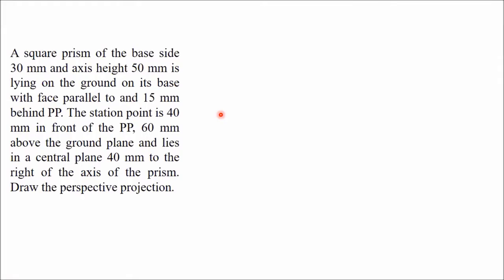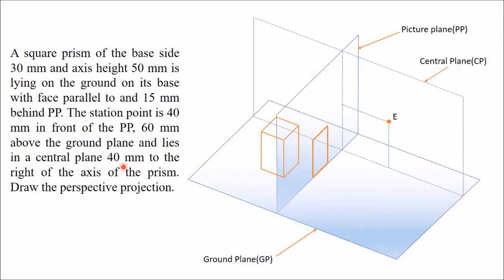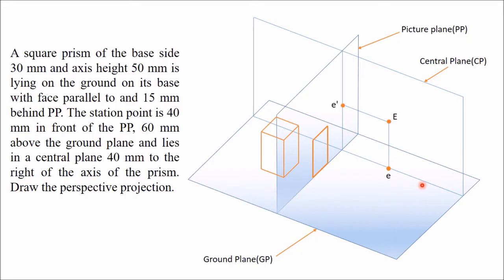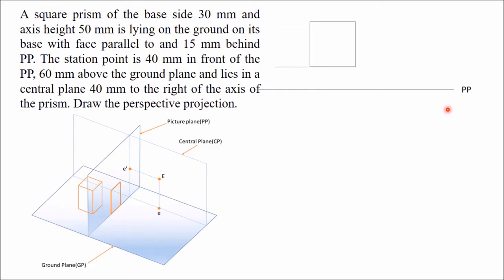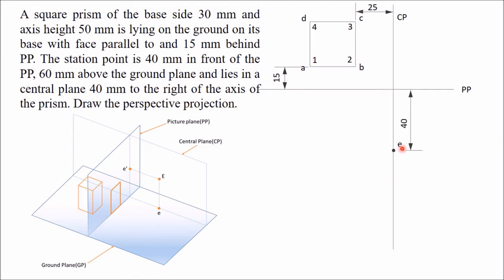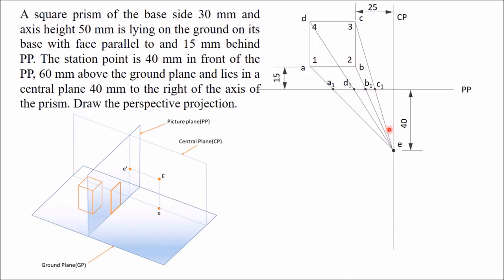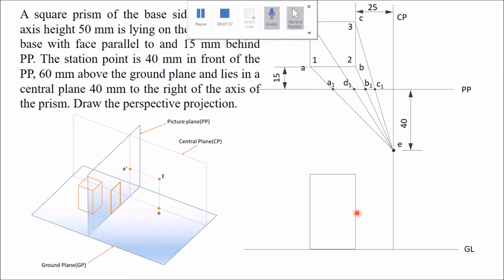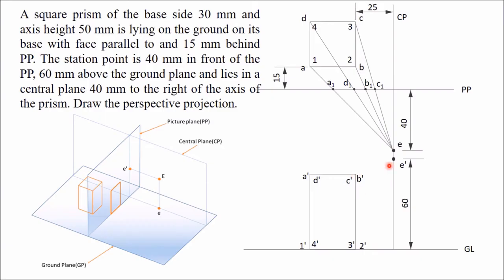Perspective view of a square prism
Single point perspective view of a square prism is drawn. Given problems is
"A square prism of the base side 30 mm and axis height 50 mm is lying on the ground on its base with a face parallel to and 15 mm behind PP. The station point is 40 mm in front of the PP, 60 mm above the ground plane and lies in a central plane 40 mm to the right of the axis of the prism. Draw the perspective projection."